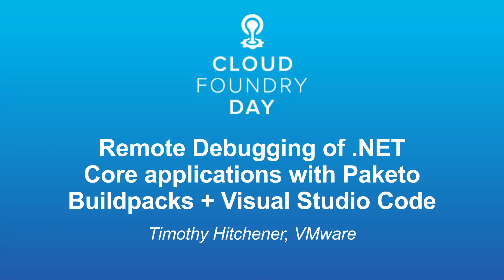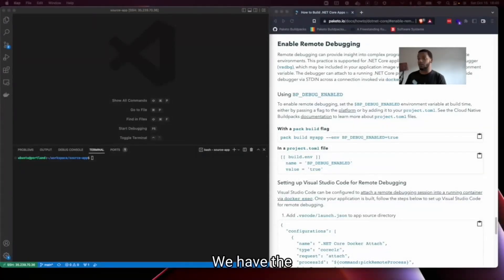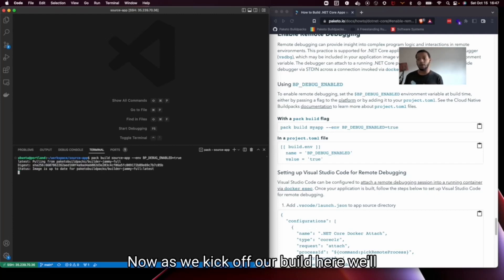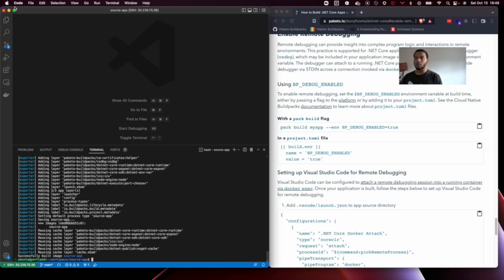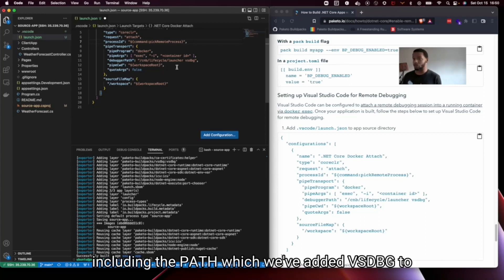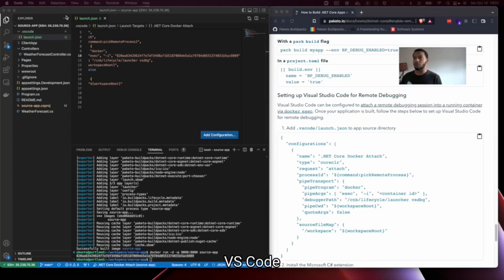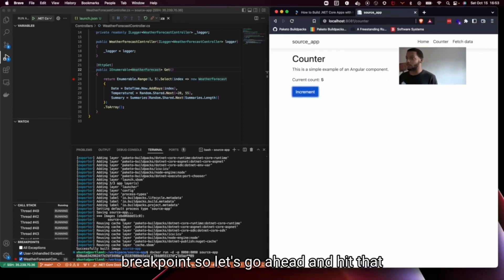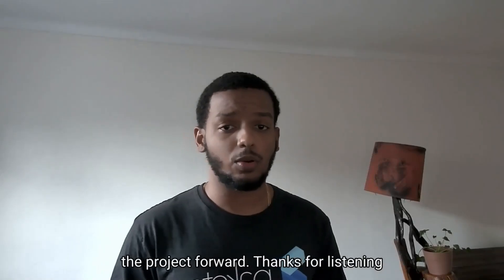Remote Debugging of .NET Core applications with Paketo Buildpacks + Visual Stud... Timothy Hitchener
Remote Debugging of .NET Core applications with Paketo Buildpacks + Visual Studio Code - Timothy Hitchener, VMware

Remote debugging can provide insight into the behaviour and interactions of complex applications running in remote machines/containers. This practice is supported for .NET Core applications via the Visual Studio Debugger (vsdbg), which the Paketo Buildpack for .NET Core can now optionally include in your application image via an environment variable passed at build time. The debugger can attach to a running .NET Core process and be bound to a client-side debugger via STDIN across a connection invoked via a transport program (e.g. ssh, docker exec or kubectl exec). Using Paketo Buildpacks with Omnisharp's C# extension for Visual Studio Code, .NET Core users can take advantage of a powerful workflow for accelerating iterative development.